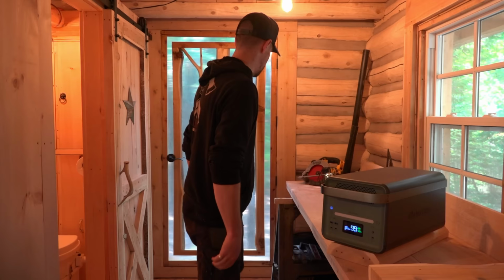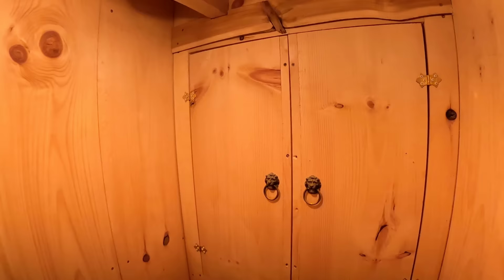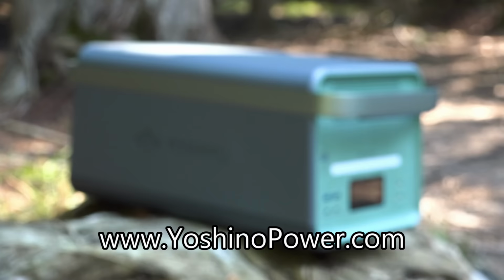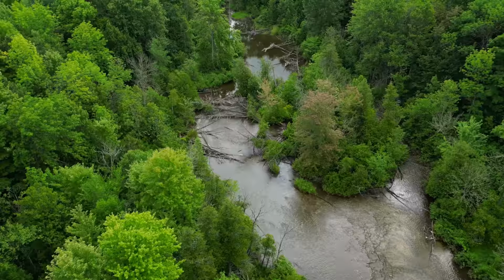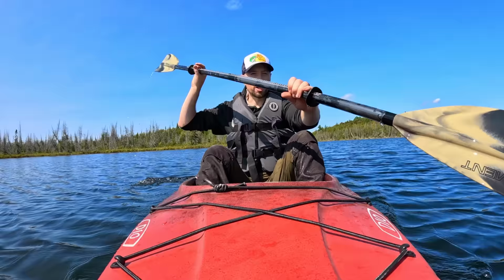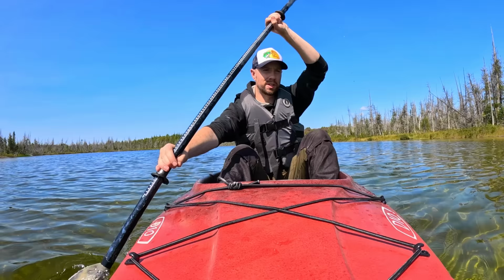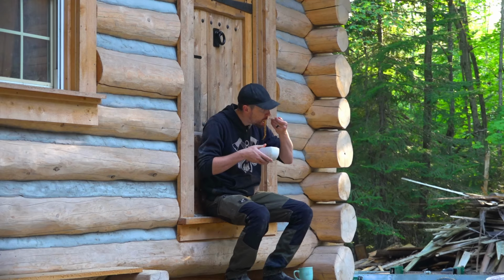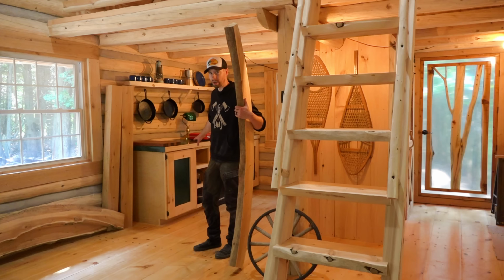Kitchen Build & First Supper in the Cabin! / Ep108 / Outsider Cabin Build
I build the kitchen and prepare my first meal in the cabin! Afterward, I milled materials to make the bed for the upstairs loft. Then I explore the nearby waterways in my new kayak.

Tactical TC15 V3
Headlamp TH02
Searchlight Catapult Pro